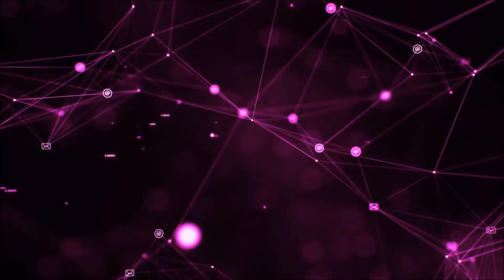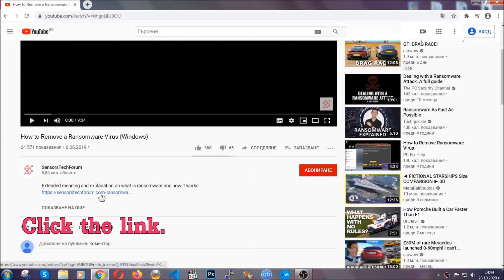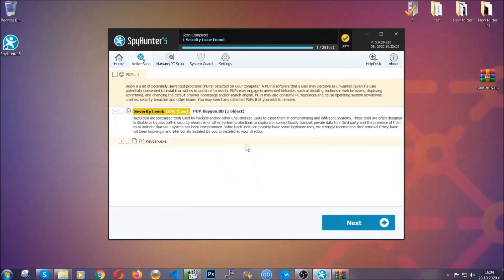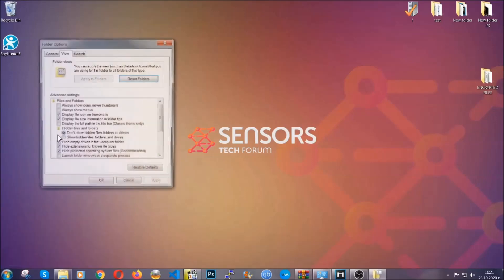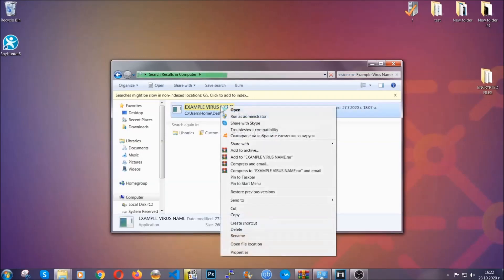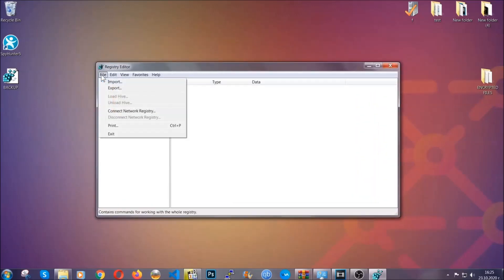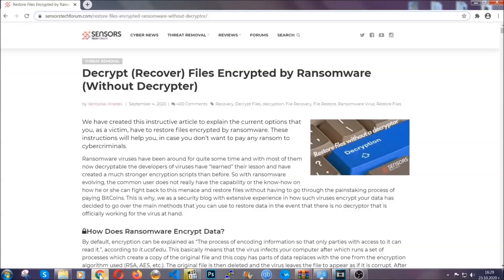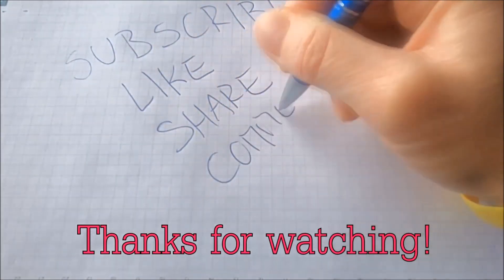Zdfv Virus [.zdfv Files] 🛠 Remove & Decrypt Guide [Free]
00:00 Start
00:50 Automatic Removal
02:00 Manual Removal
05:13 File Recovery